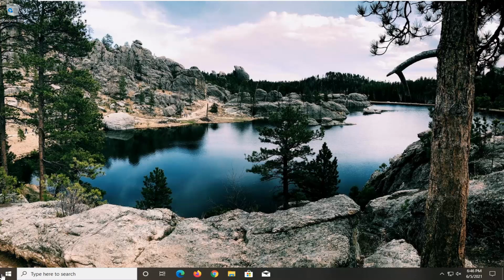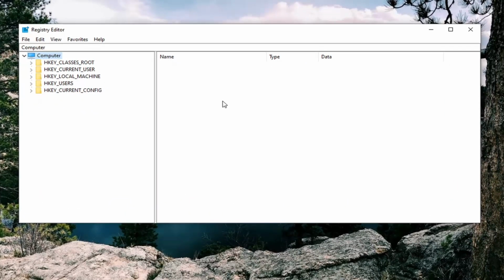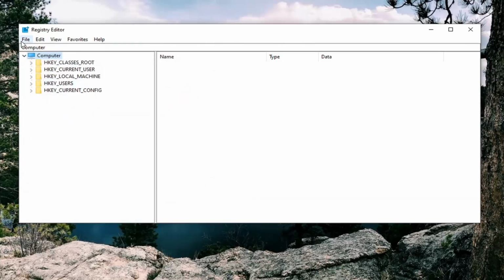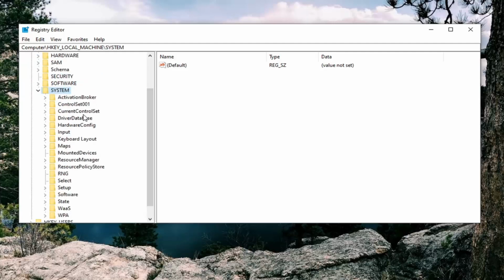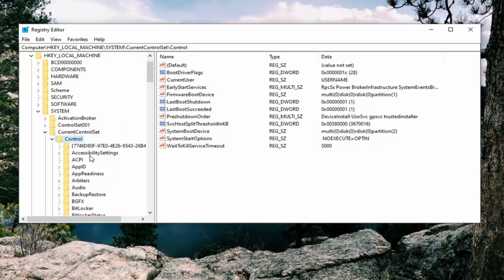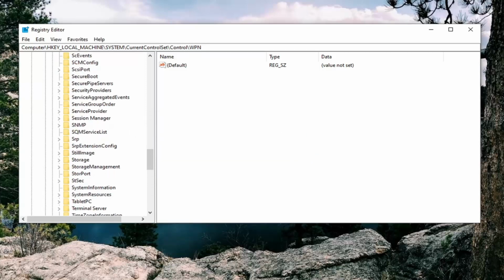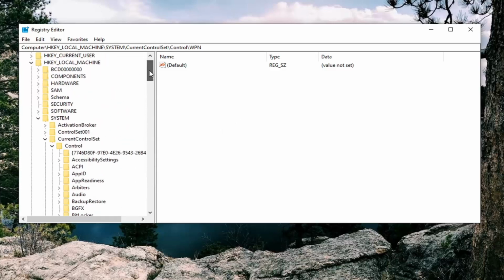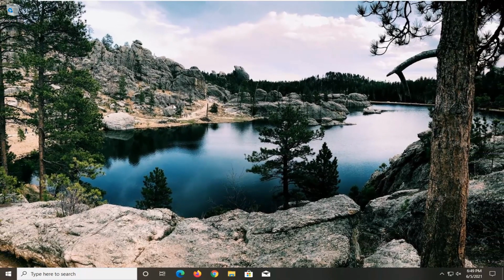Fix the Computer Started Using the Windows Installation Media When Installing Windows 10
This scenario can be traced down to a single process on your computer: performing an upgrade to a new version of the Windows operating system or installing it from the scratch and it has been bugging users for quite a long time now.

Issues addressed in this tutorial:
how to fix the computer started using the windows installation media
the computer started using the windows installation media remove the installation media and restart
the computer started using the windows installation media

If when performing an upgrade to a new version of Windows, and you encounter the error message The computer started using the Windows installation media, then this tutorial is intended to help you.